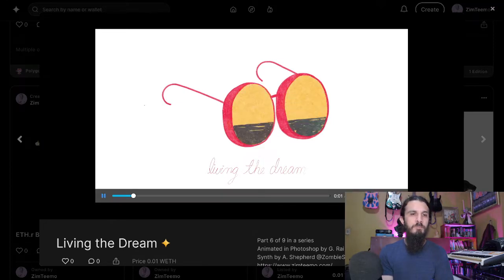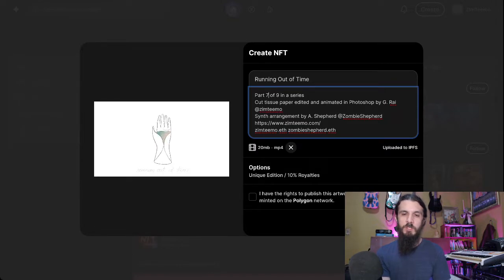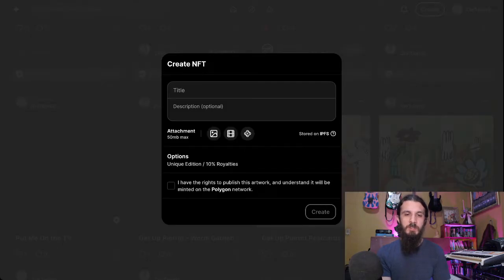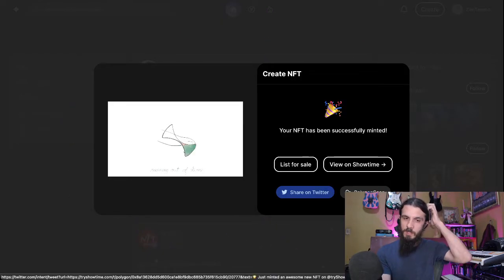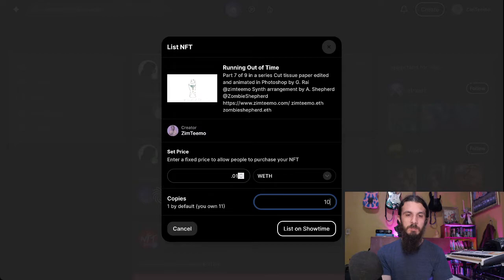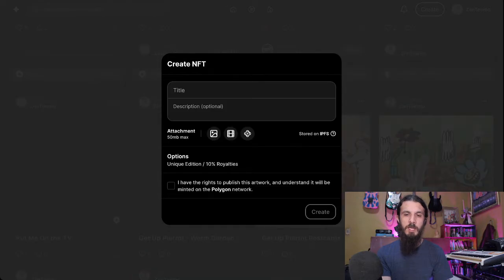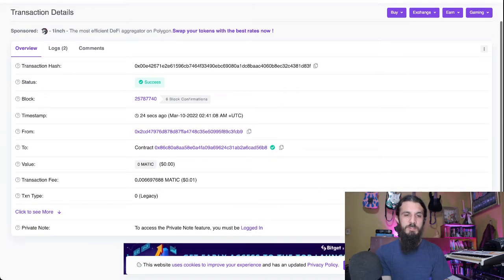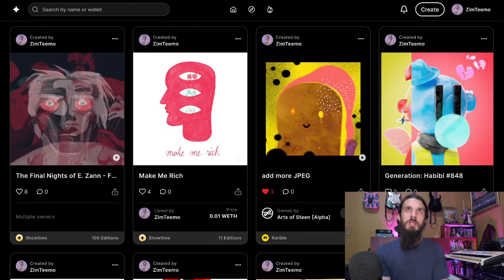DYOR: Make wETH for free with NFTs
A tutorial using showtime.io where you can mint AND list NFTs for free on Polygon (MATIC) network. This is an easy way for any artist to  get into crypto without having to spend any money at all!

The piece in the video is part 7 of 9, go get them all and be on the lookout for our music NFTs. Lots of music on the way very soon and these are just the early supporter funds we need to finish the projects right.

Crypto tip jar ETH, MATIC, WBTC, Stable coins, any ERC20 tokens, or NFTs accepted on MATIC or Ethereum Mainnet: 0xf81A198ee4Eec39eEA1f27ED9ccd4F81dF3364F9

Send XTZ or H=N NFTs: tz1hmh7TirXDMTnZTTxjfoYRwUVjJzWBpXVT